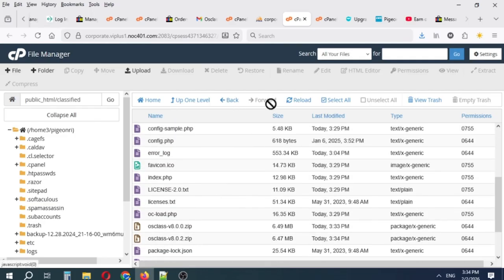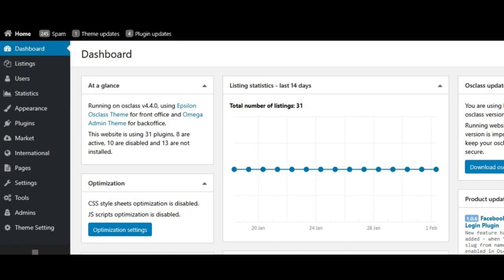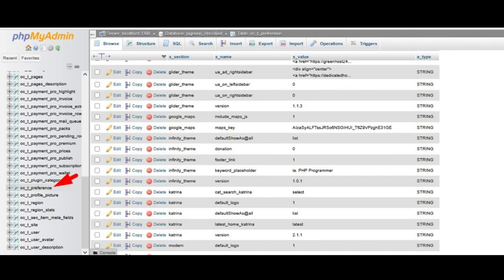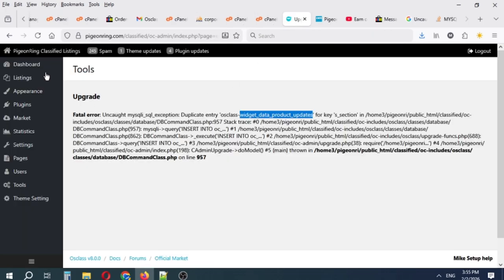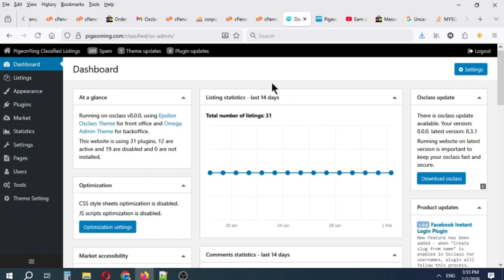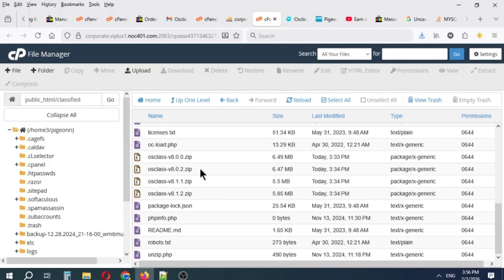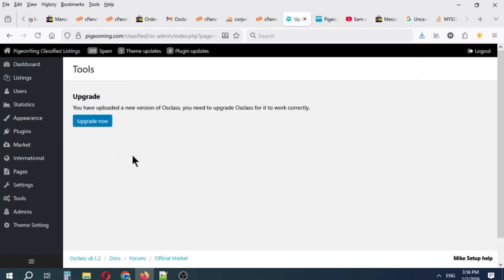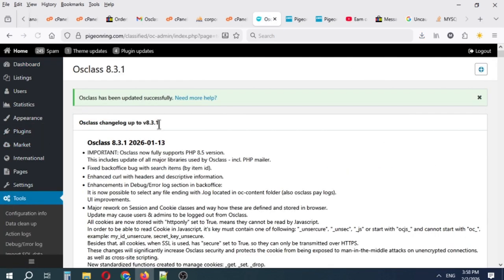How to Upgrade OsClass (Fix Upgrade Error)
How to Upgrade OsClass: From Version 4.4 to 8.3.1 (Step-by-Step)

Upgrading OsClass across major versions requires a careful, incremental approach to ensure your database remains intact. In this guide, I’ll show you how to safely move from version 4.4 to the latest 8.3.1.
⚠️ Prerequisite: Back Up Your Website

Before making any modifications, always create a full backup of your files and your SQL database. If something goes wrong during the upgrade, you’ll need this to restore your site.
Step 1: The "Step-by-Step" Rule

You cannot jump directly from version 3 or 4 to version 8.3.1. Doing so will likely break your installation. Instead, you must upgrade incrementally:

    Upgrade from 4.4 to 8.0.0

    Then 8.0 to 8.1

    Then 8.1 to 8.2, and so on.

Make sure you have downloaded the intermediate ZIP files for each version before starting.
Step 2: Upload and Overwrite Files

    Log into your hosting control panel (e.g., cPanel).

    Launch the File Manager and navigate to your website’s root directory.

    Upload the OsClass 8.0.0 ZIP file.

    Extract the contents and overwrite all existing files in your directory.

Step 3: Run the Database Upgrade

Once the files are replaced, you need to update the database schema:

    Log into your OsClass Admin Dashboard.

    You will see a notification stating that an upgrade is available.

    Click the Upgrade Now button.

Step 4: Troubleshooting the "Duplicate Entry" Error

When jumping between major versions (like 4.x to 8.x), you may encounter a MySQL error regarding a "Duplicate entry."

Uncaught mysqli_sql_exception: Duplicate entry 'osclass-widget_data_product_updates' for key 's_section' i
Here is how to fix it:

    Open phpMyAdmin from your control panel.

    Select your OsClass database.

    Locate the table named oc_t_preference.

    Search for the row where the s_name is "widget_data_product_updates".

    Delete that specific row.

    Return to your OsClass Admin Panel, refresh the page, and click Upgrade Now again.

The upgrade should now complete smoothly.
Step 5: Complete the Chain

Now that you are successfully on version 8.0, repeat the process for the remaining versions (8.1, 8.2, and finally 8.3.1). Because these are minor updates, you likely won't see the database error again.
Final Thoughts

Your OsClass script is now up to date! This incremental method is the safest way to ensure your classifieds site stays functional and secure.